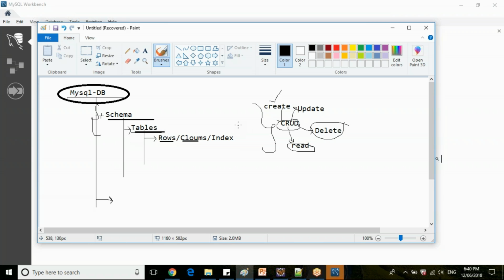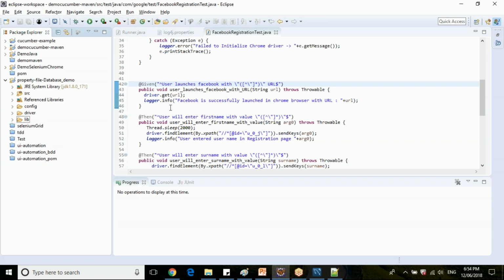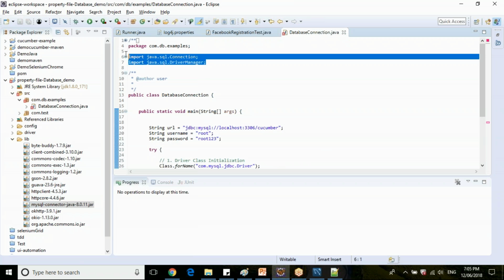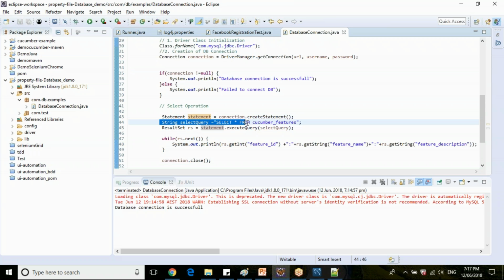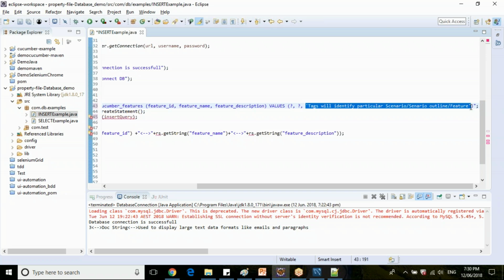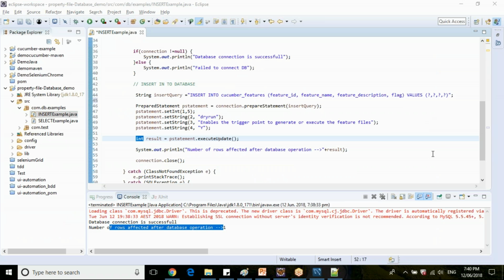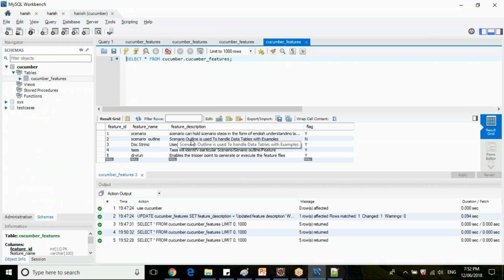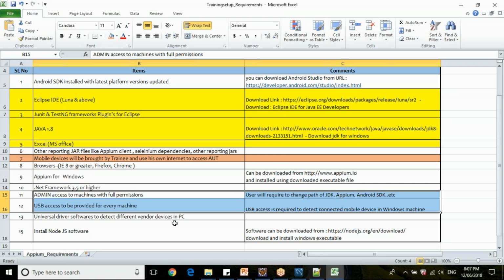JDBC Database Connection Setup with MYSQL DB | Step by Step Code in Java and Explained very well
JDBC Setup,
JDBC Architecture,
MYSQL JDBC Setup with JAR Files,
MYSQL Java Code Setup for CRUD Operations,
Database Java CRUD Operations with JDBC,

Java Database Connectivity with MySQL

To connect Java application with the MySQL database, we need to follow 5 following steps.

In this example we are using MySql as the database. So we need to know following informations for the mysql database:

Driver class: The driver class for the mysql database is com.mysql.jdbc.Driver.

Connection URL: The connection URL for the mysql database is jdbc:mysql://localhost:3306/sonoo where jdbc is the API, mysql is the database, localhost is the server name on which mysql is running, we may also use IP address, 3306 is the port number and sonoo is the database name.
We may use any database, in such case, we need to replace the sonoo with our database name.

Username: The default username for the mysql database is root.
Password: It is the password given by the user at the time of installing the mysql database. In this example, we are going to use root as the password.